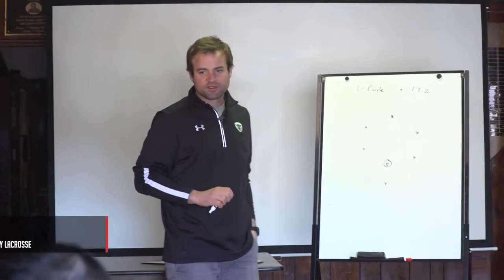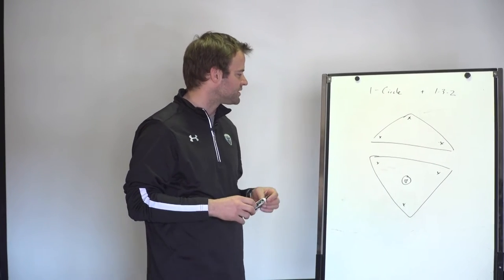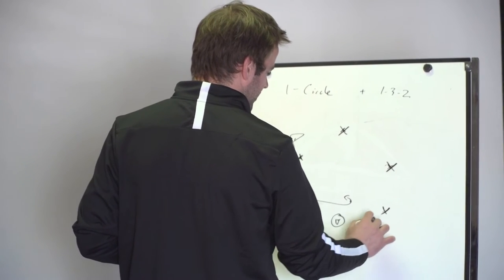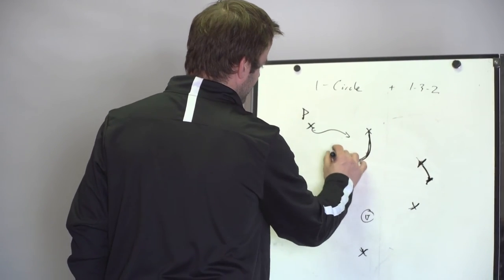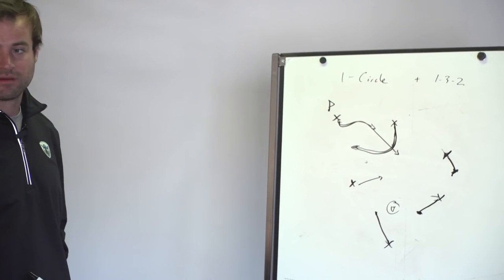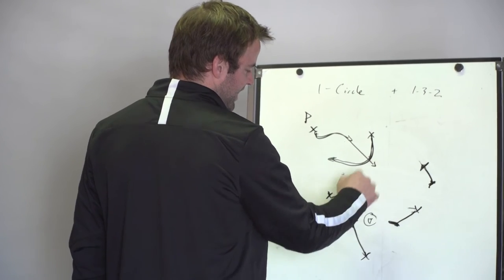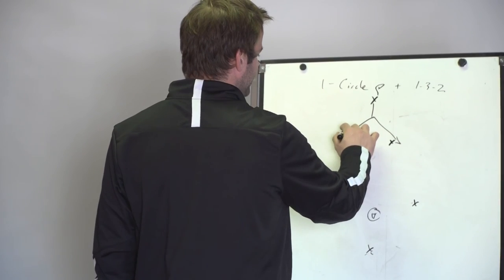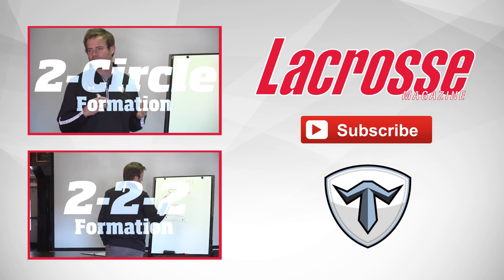Ryan Boyle X's and O's | 1 Circle Formation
Trilogy Lacrosse's Ryan Boyle talks about the philosophy of his favorite sets, and the X's and O's behind them.